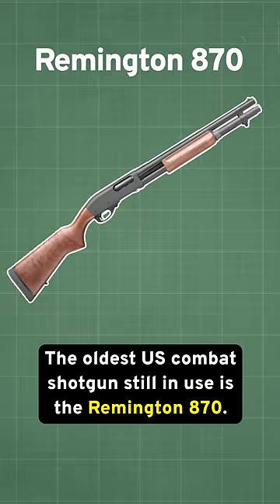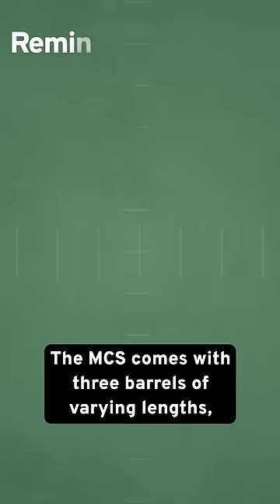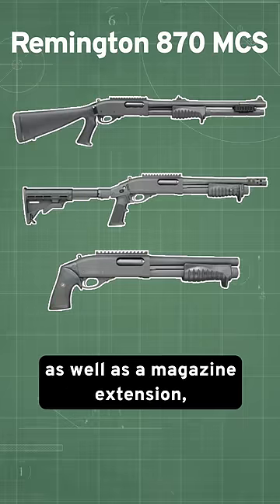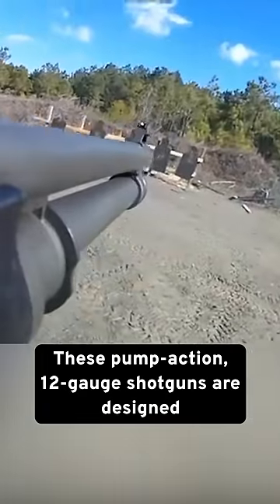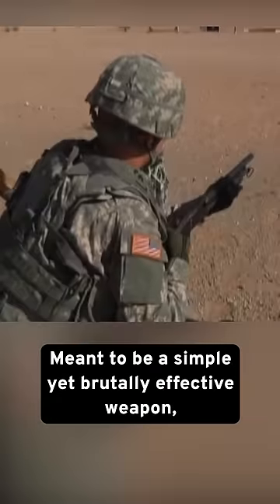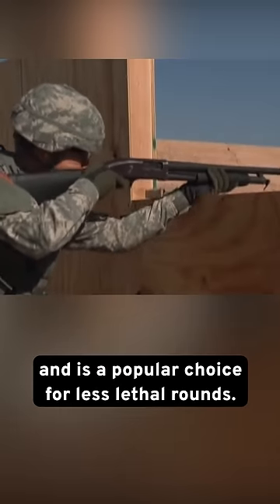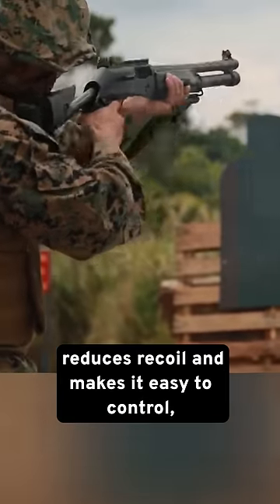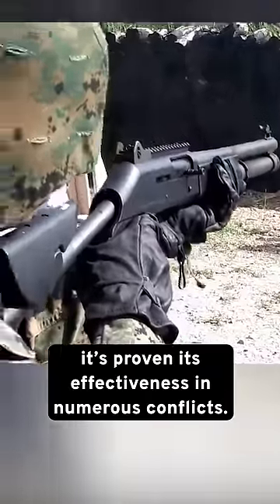Best Shotguns of the US Military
In close-quarters combat, few weapons are as useful as the shotgun. Here are three of the US Military’s best.

The oldest US combat shotgun still in use is the Remington 870. First utilized during the Vietnam War, it was later upgraded to the MCS or modular combat shotgun model. The MCS comes with three barrels of varying lengths, an M4-style stock with a pistol grip configuration, as well as a magazine extension, making it extremely adaptable.

The Mossberg 590A1 is the most commonly used military shotgun. These pump-action, 12-gauge shotguns are designed for heavy combat with a thick barrel, usually between 14 and 18.5 inches in length. Meant to be a simple yet brutally effective weapon, the 590A1 is most often used for combat or breaching, and is a popular choice for less lethal rounds.

The Benelli M1014 is a joint-service shotgun first used by US marines. This semi-automatic 12-gauge’s gas operation reduces recoil and makes it easy to control, and even though it’s less common than pump action shotguns, it’s proven its effectiveness in numerous conflicts